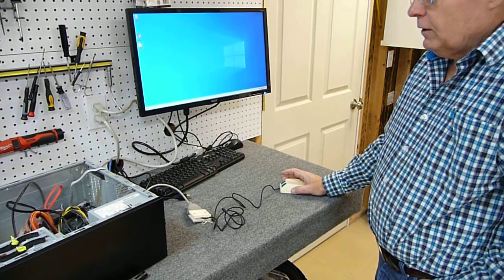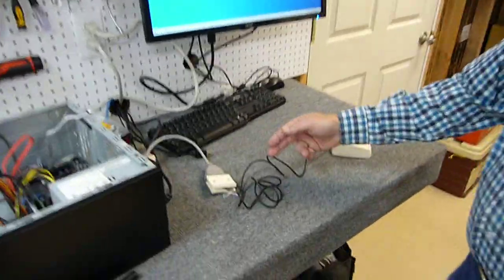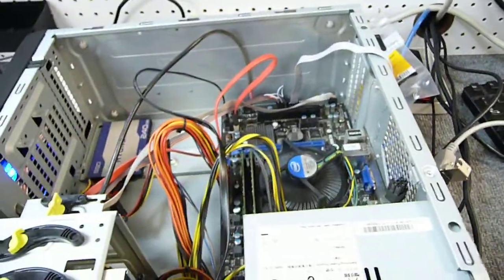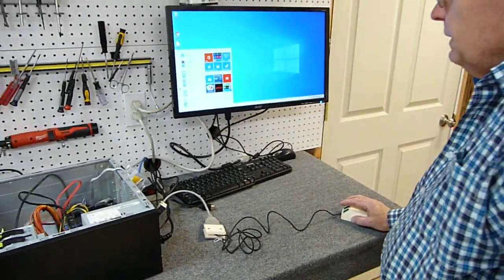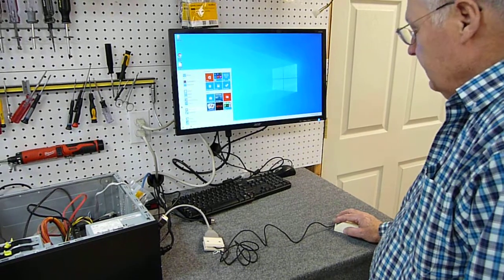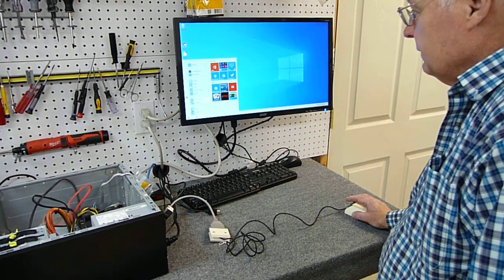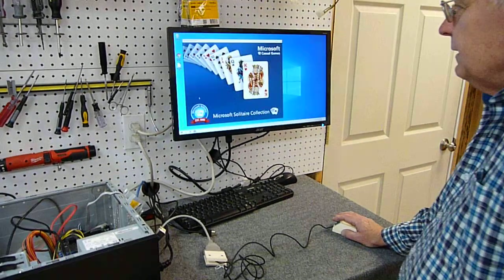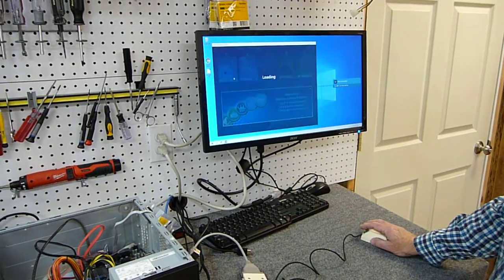1983 Microsoft Mouse running on Windows 10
37 year old vintage Microsoft "Green Eyed" Mouse Running on Windows 10